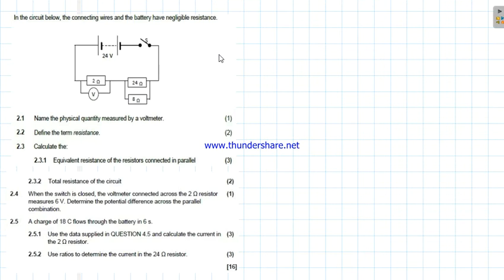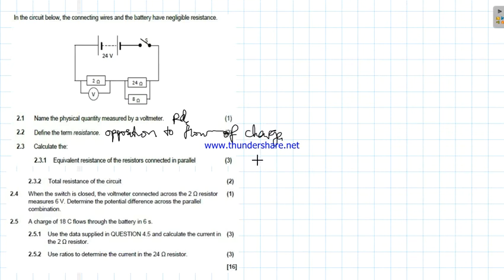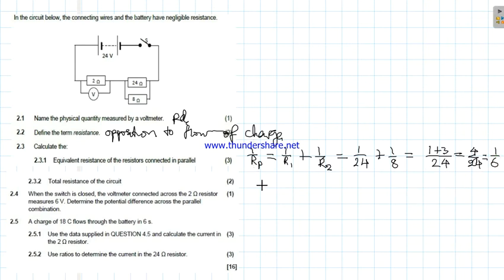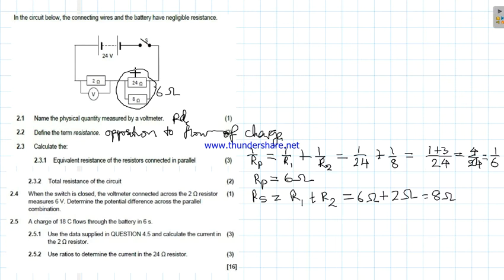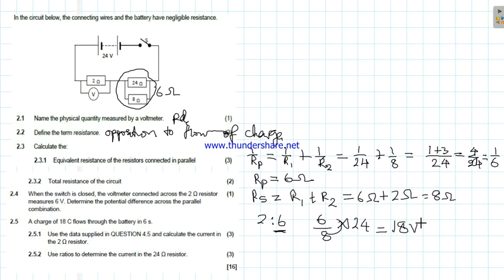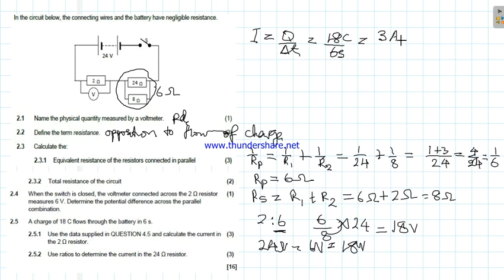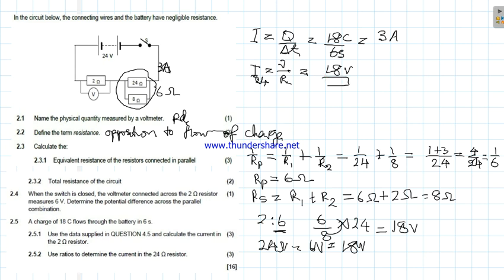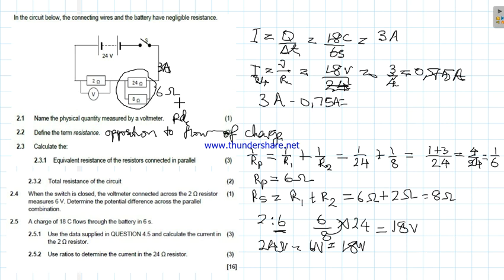Solving Grade 10 Electric circuits problems